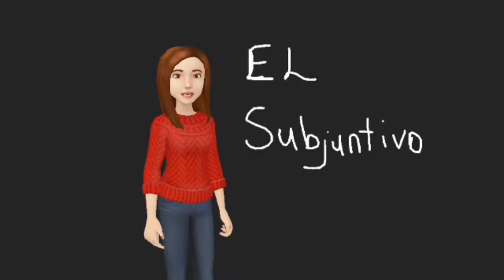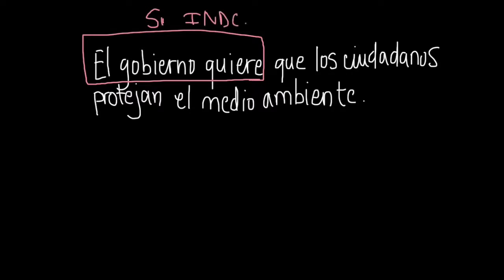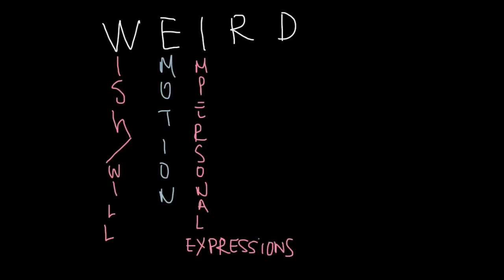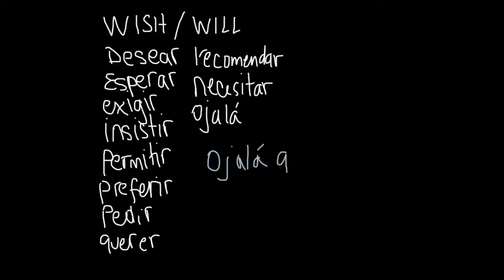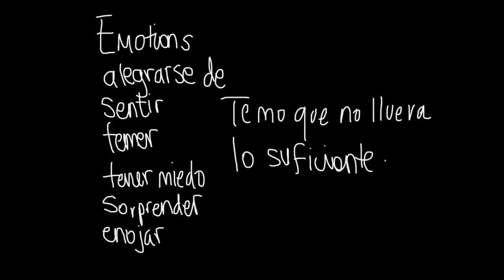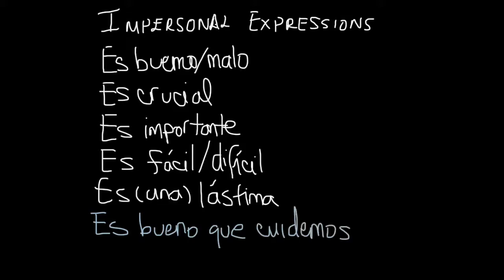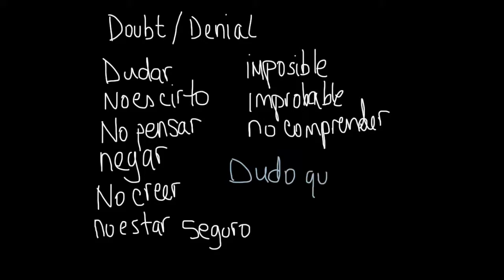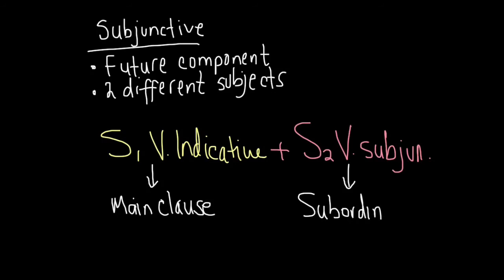El Subjuntivo Review